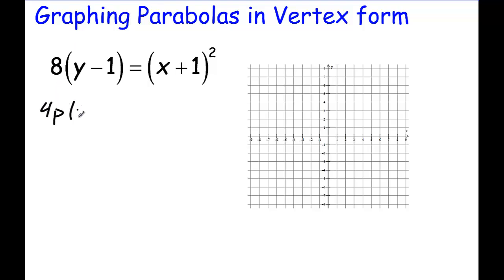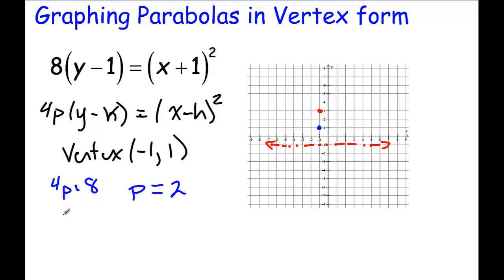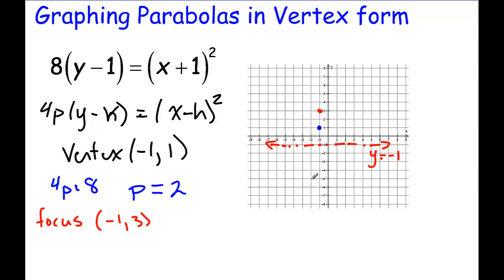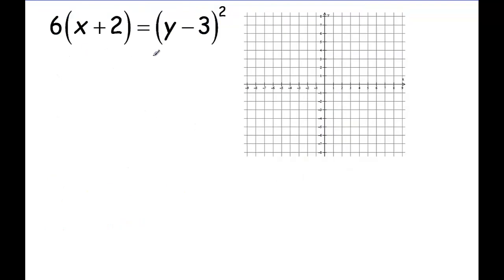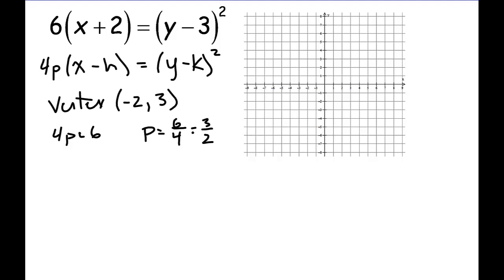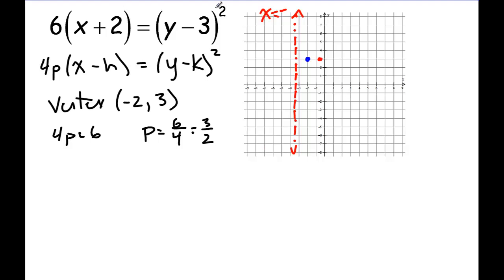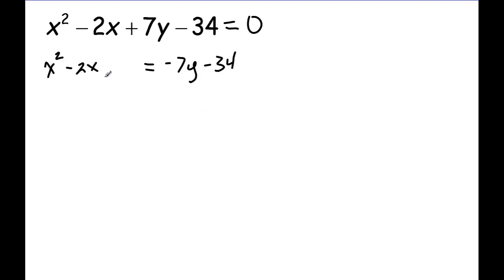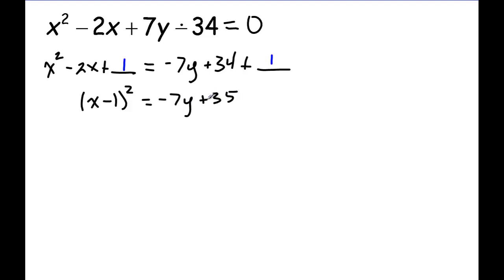Graphing parabolas from vertex form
This video demonstrates how to graph parabolas from vertex form and from a locus perspective, which includes the focus and directrix